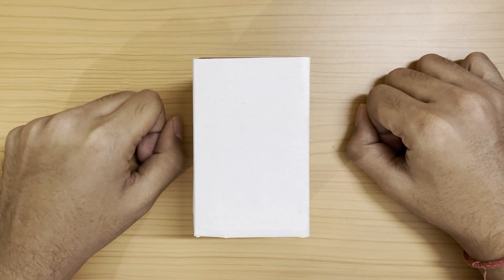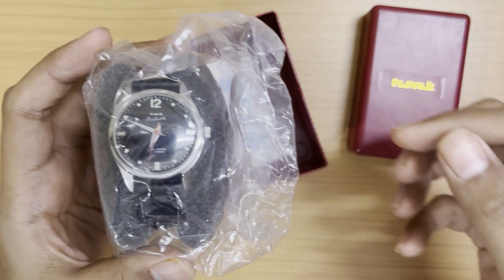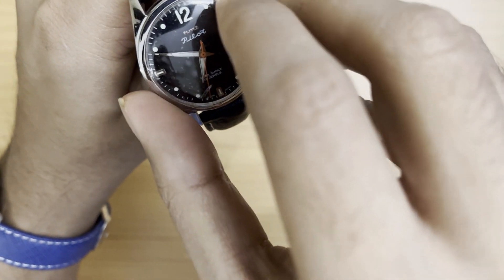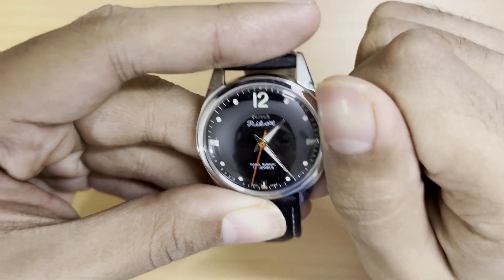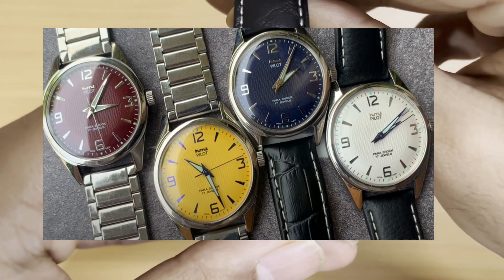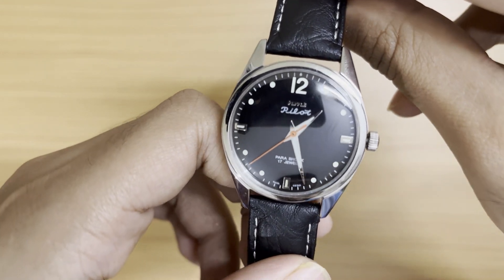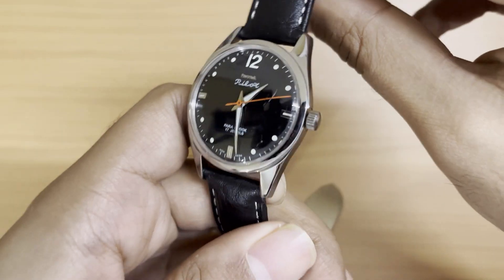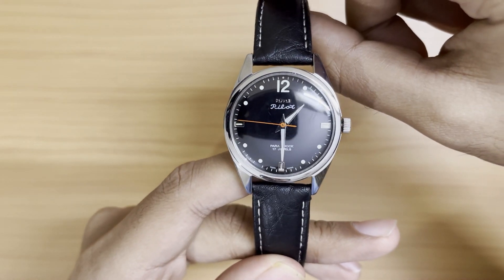HMT Pilot Black Dial | Pilot BD LS | Unboxing & Review | India